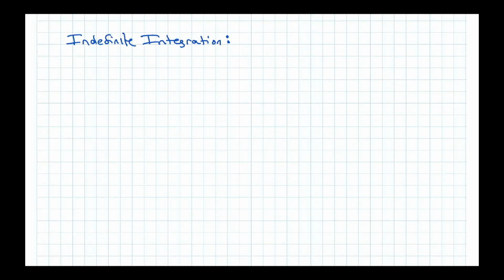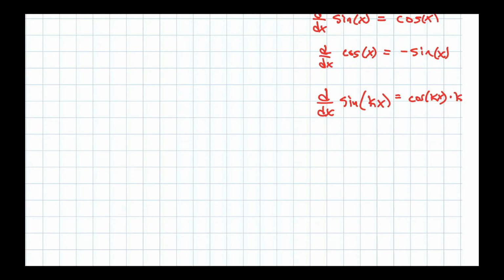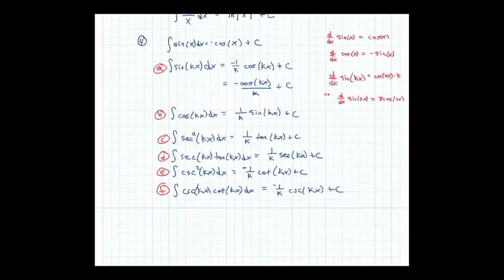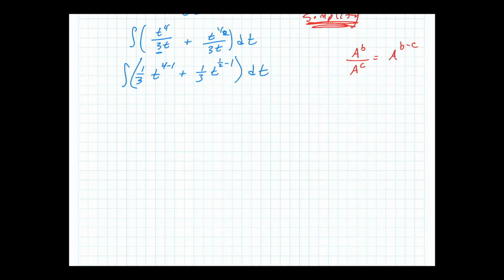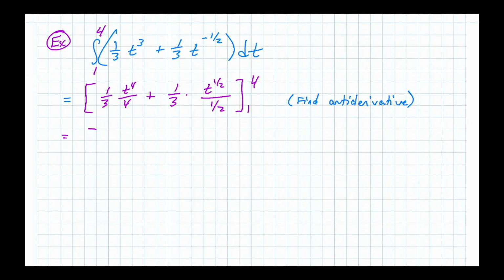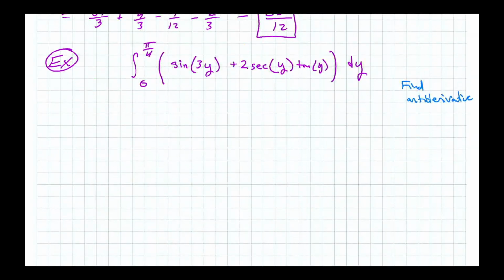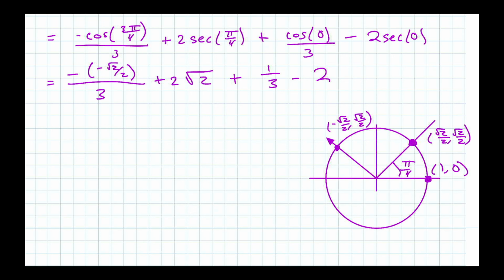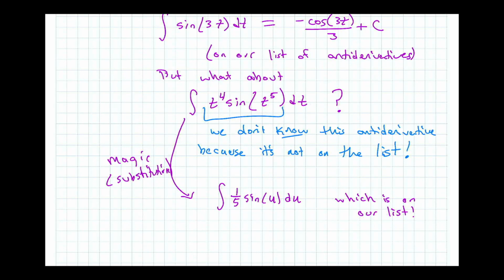Math 4A Lecture 28.5 Quick Review of Integration